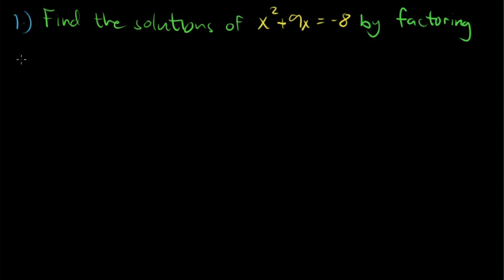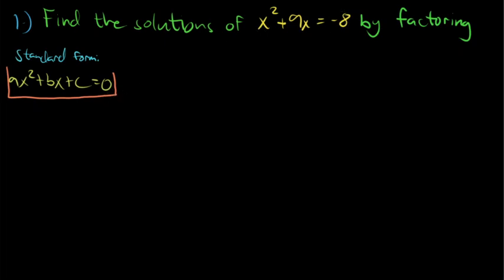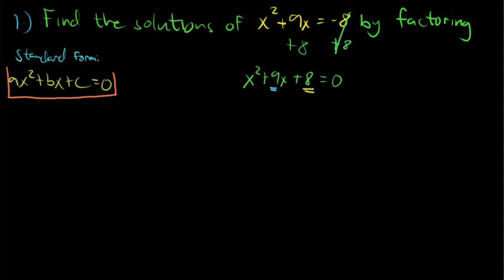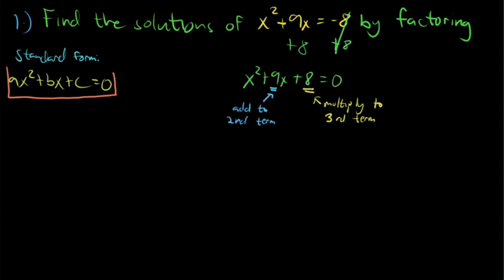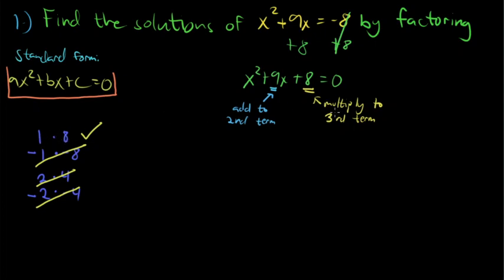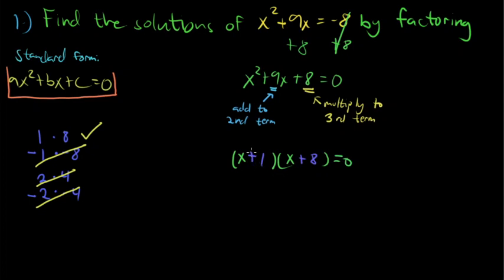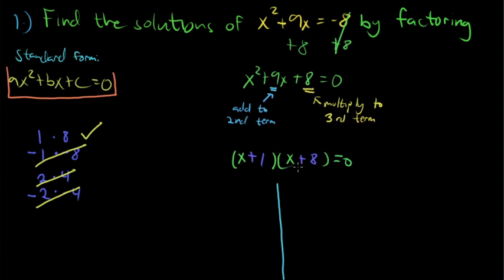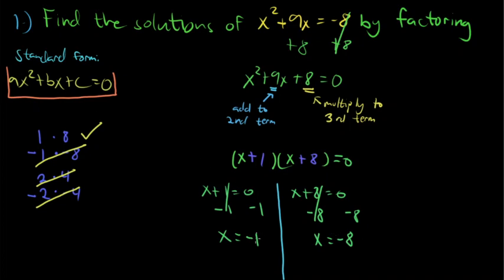Solving Quadratic Equations by Factoring | angelogarithm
There are many ways to solve quadratic equations. In this video, we will try to do that by factoring.